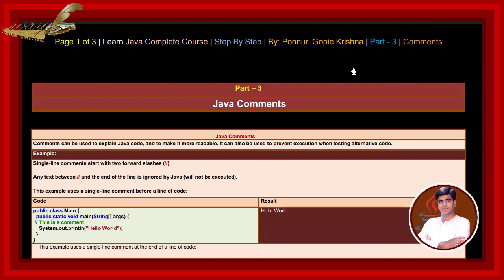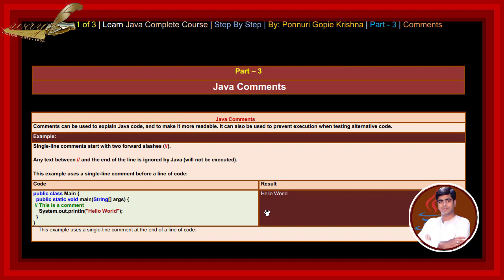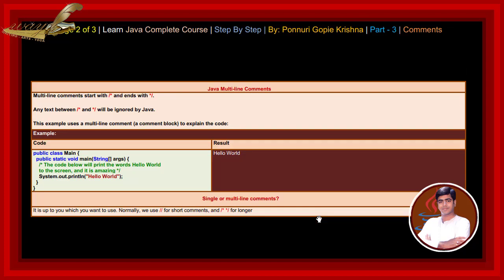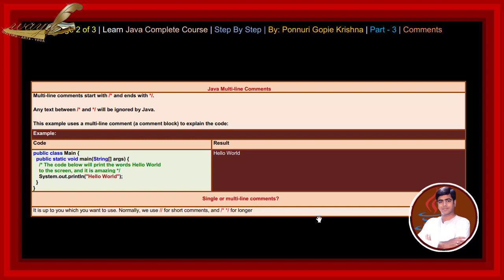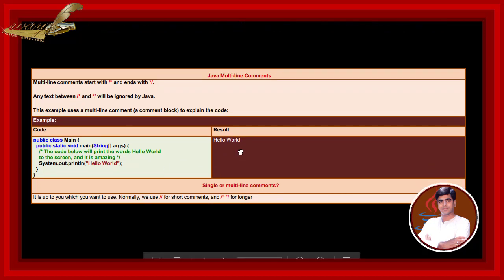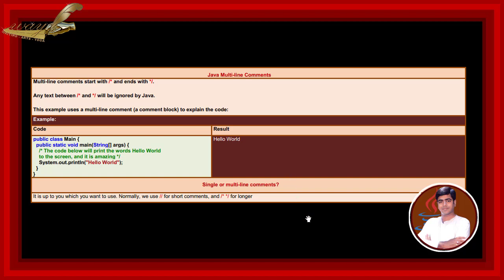Learn Java Complete Course | Step By Step | Comments | By: Ponnuri Gopie Krishna | Part - 3